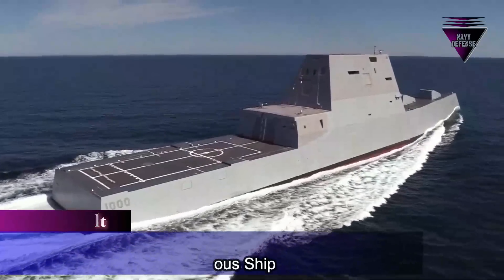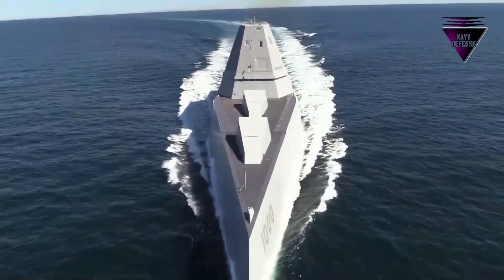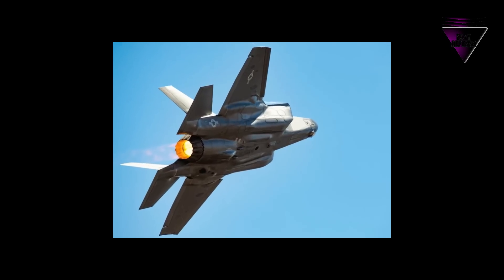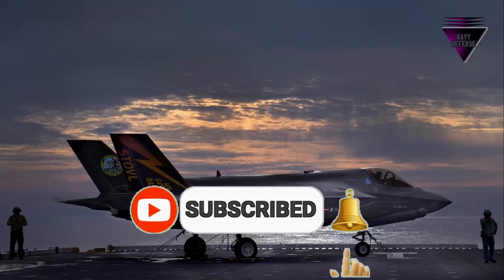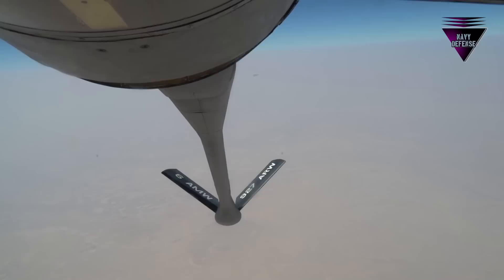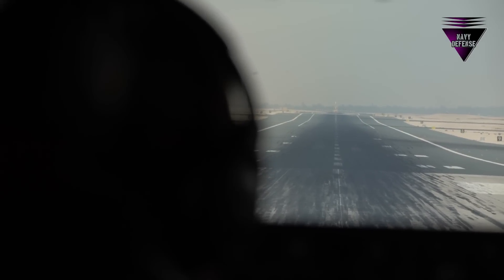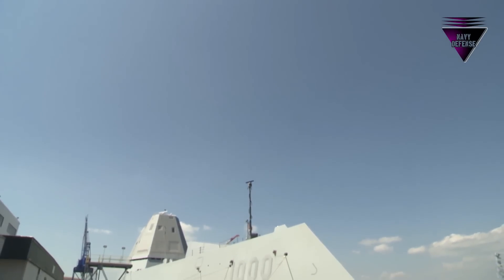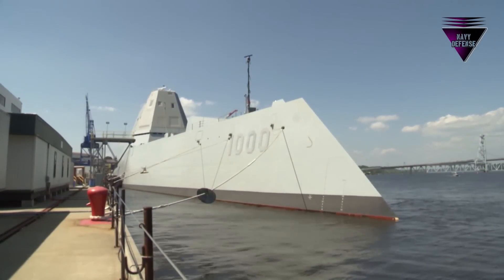Why The USS Zumwalt DDG 1000 is a very dangerous and expensive ship in its class.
There are presently just three ships designated as guided-missile destroyers of the Zumwalt class, including the USS Zumwalt. Each of these vessels is designed to carry out stealth missions, with a focus on land assaults. The ship is also capable of surface-level combat, anti-aircraft defense, and naval support.